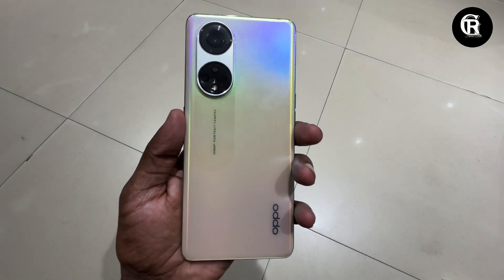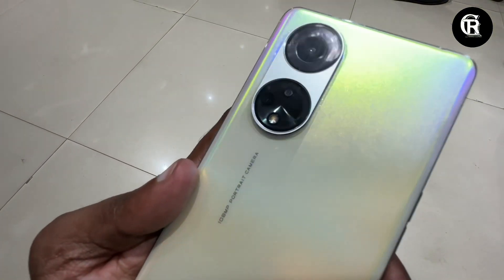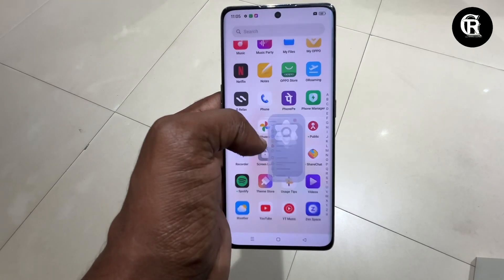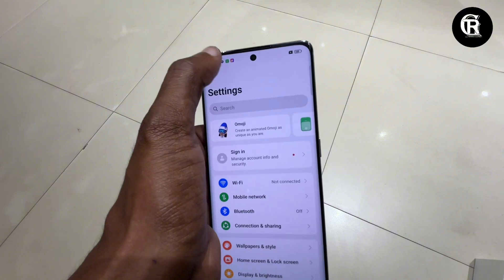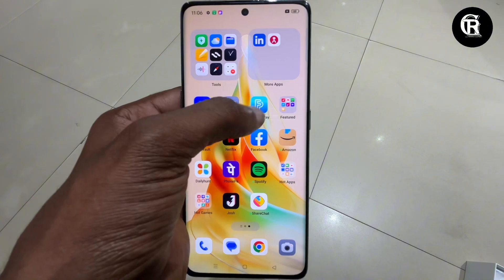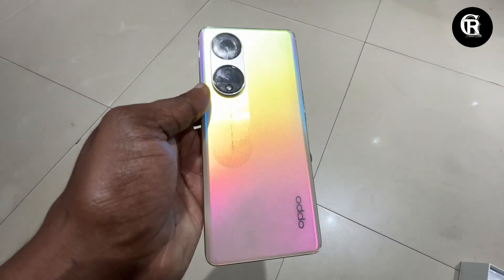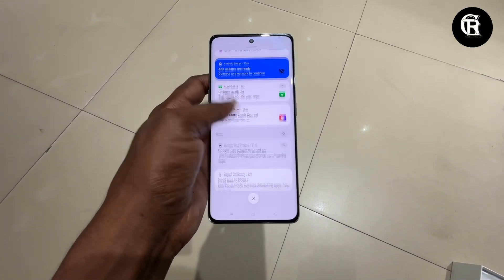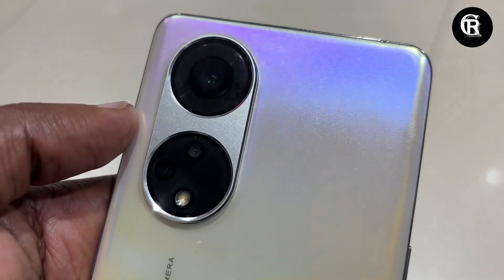Exposed Oppo Reno 8T ⚡️| Reality of Oppo 🔥| Why these brands are doing this 😱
Welcome to our in-depth expose of the Oppo Reno 8T! In this video, we uncover the truth behind the Oppo Reno 8T, shedding light on its features, performance, and any hidden aspects that you need to know about. From its design and camera capabilities to its software and user experience, we leave no stone unturned in our investigation of this smartphone. Whether you're considering purchasing the Oppo Reno 8T or simply curious about its true nature, this video is a must-watch. Join us as we delve deep into the heart of the Oppo Reno 8T and reveal what lies beneath the surface.